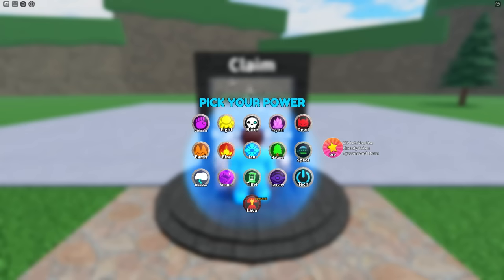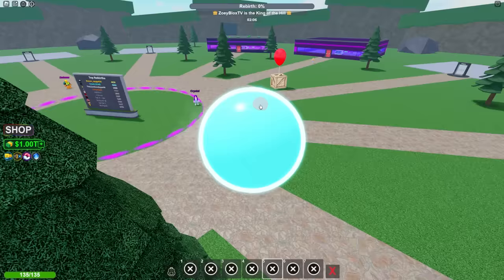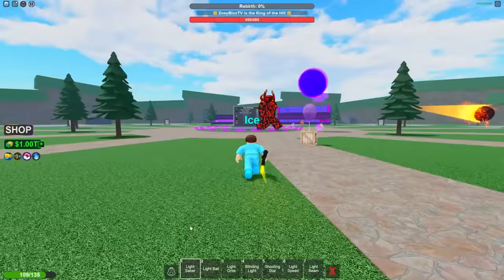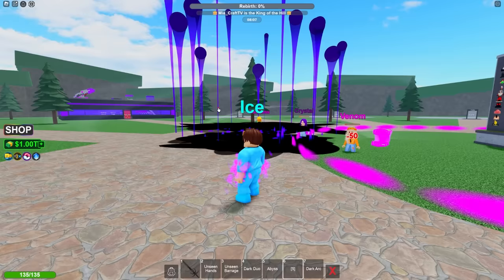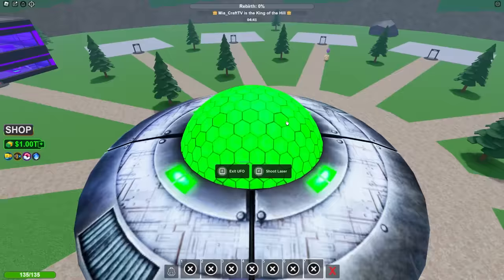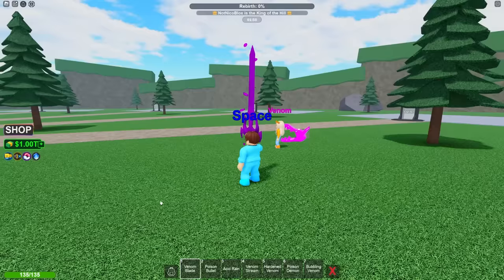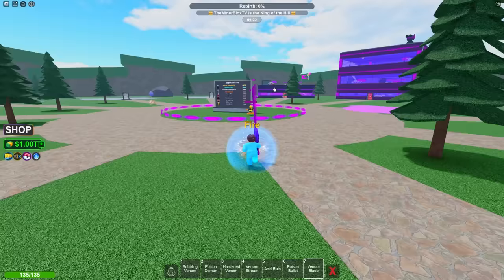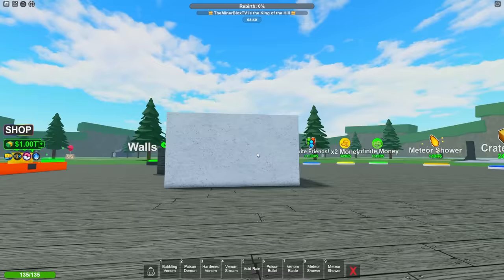Spending $100,000 To UNLOCK ALL ELEMENTAL POWERS In Roblox!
Today, Nico spends $100,000 to UNLOCK ALL ELEMENTAL POWERS in Roblox! Nico competes against his friends to get the strongest elemental powers! Will Nico be able to beat his friends by leveling up the fastest?! Watch to find out!